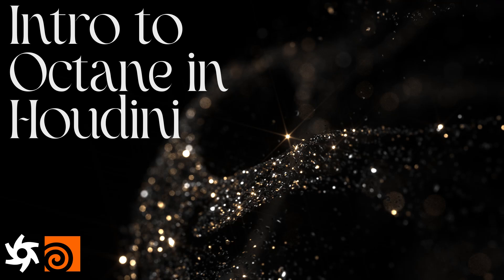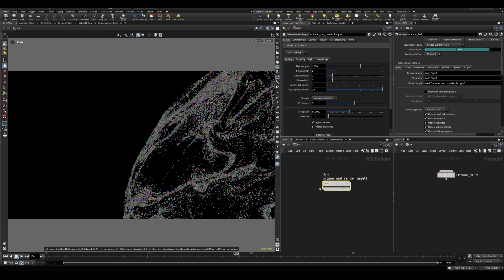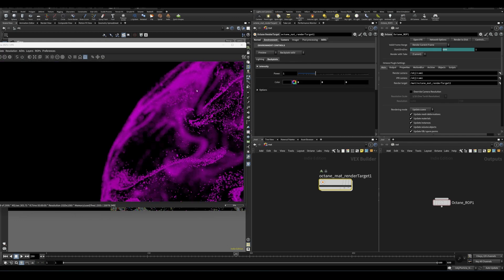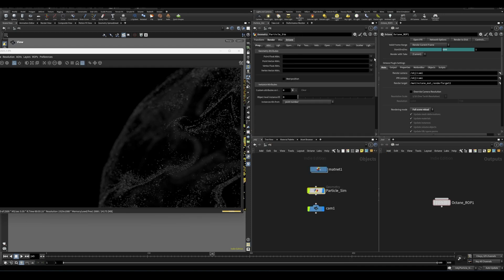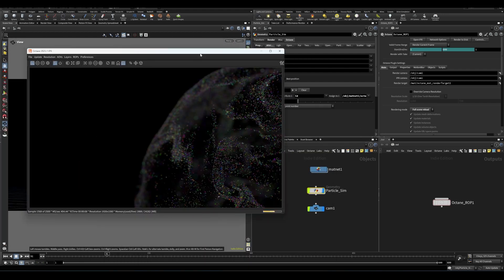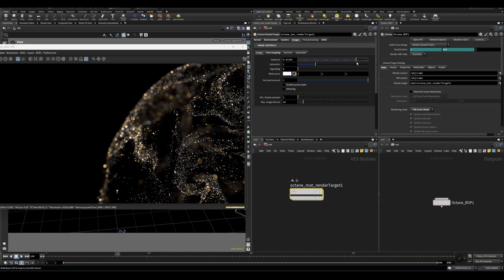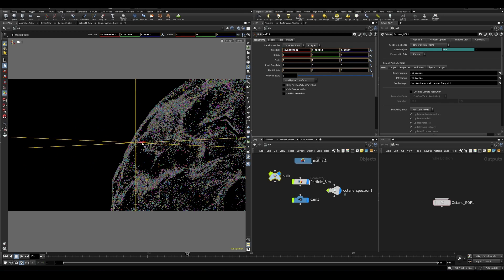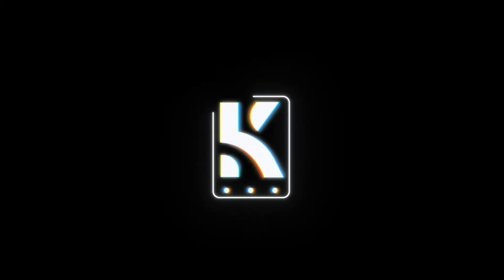Intro to Octane for Houdini (2025)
Hey Folks,

In this video I cover an introduction to rendering with Octane in Houdini. It can be a little confusing at first but it is not too hard to get started. Follow along and take advantage of Octane's amazing capabilities in Houdini today.

Cheers!